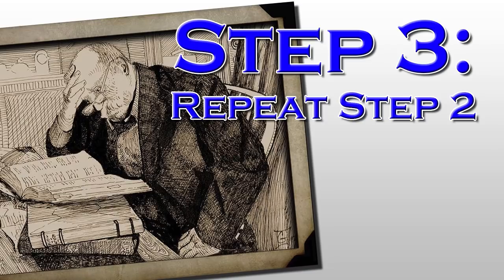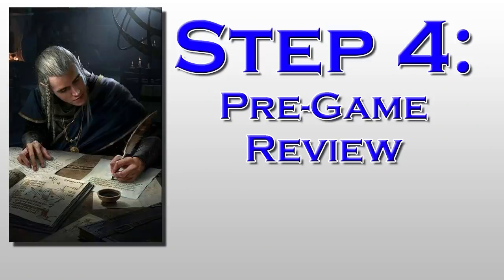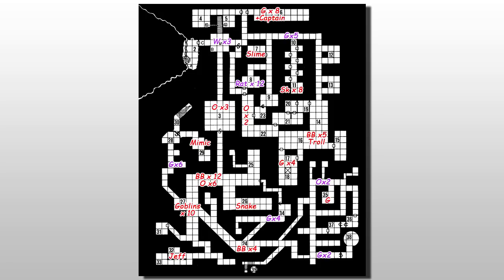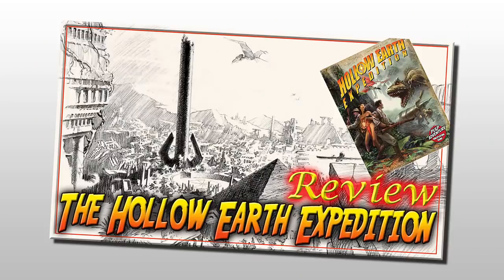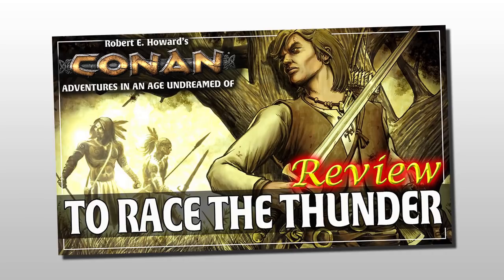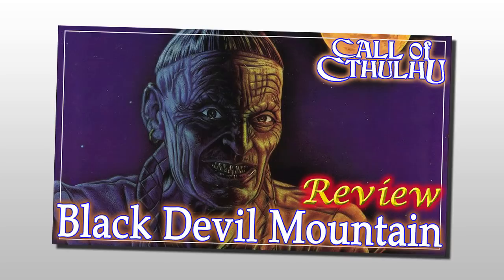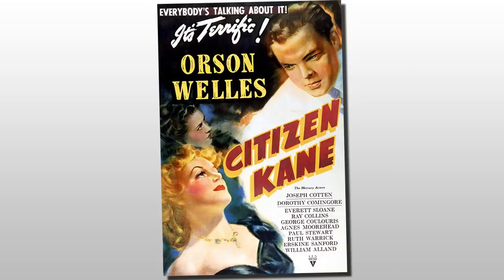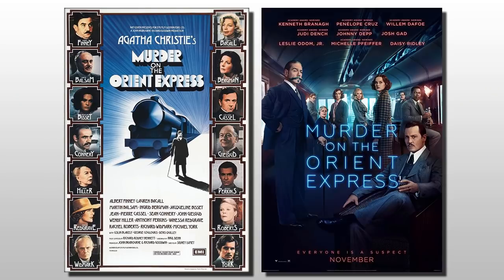How to Run A Module - Running RPGs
So you want to run an adventure module? Let's go over how I approach running a pre-written game scenario.

If you want to help support me and my channel, or just want some kickass Urban Fantasy to read, you can find my books and audio books

00:00 Intro
02:06 Initial Skim
02:23 Three Categories
04:12 Full Read
06:03 Second Reading
06:47 Pre-Game Review
07:03 Serve & Enjoy
07:11 Common Trouble Spots
07:42 Modify Maps
09:50 Adventure Hook
10:54 Make It Yours
12:38 Read Reviews
14:53 It's Your Show
16:22 Outro